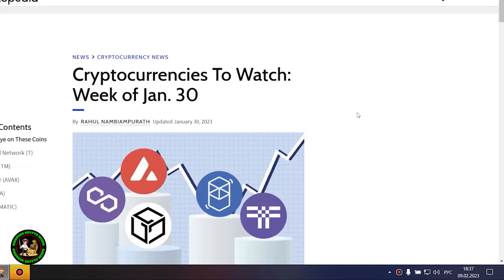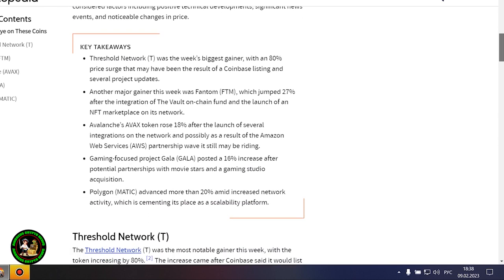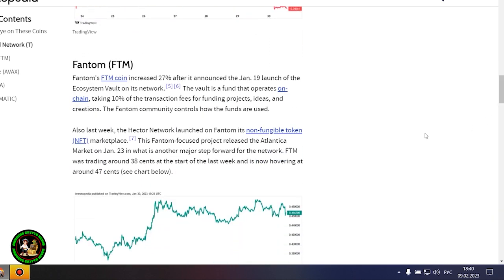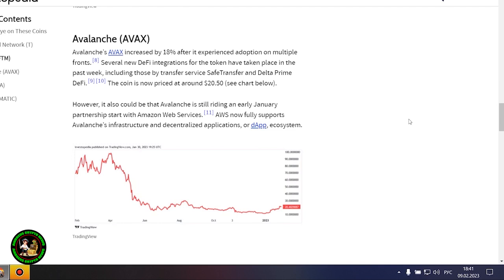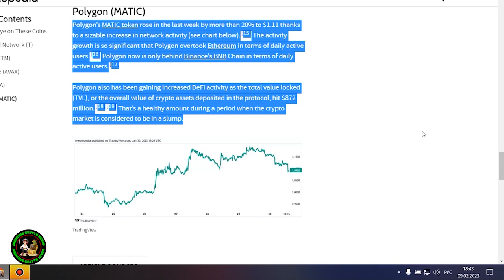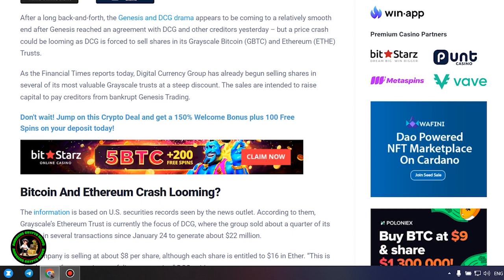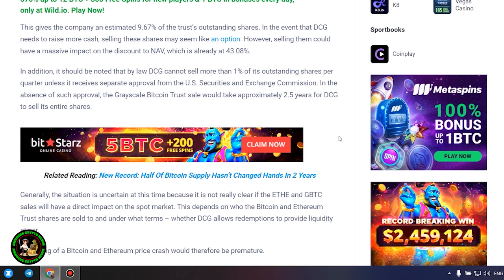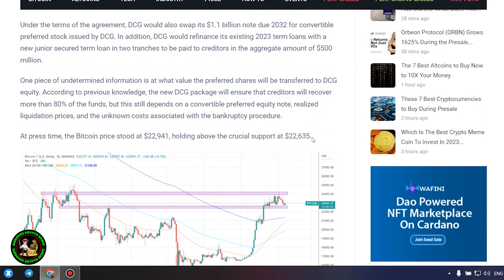Ripple XRP News - NEW YORK ATTORNEY GENERAL IS LABELING ETH A SECURITY! XRP TARGETS A MASSIVE PUSHUP